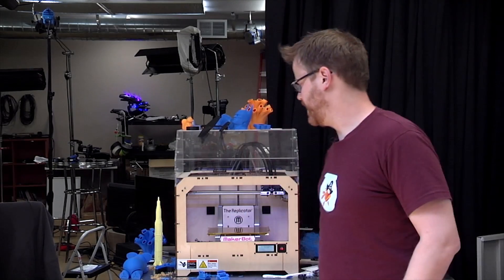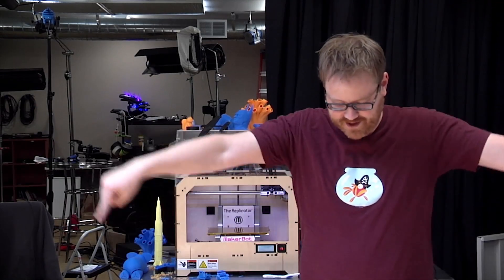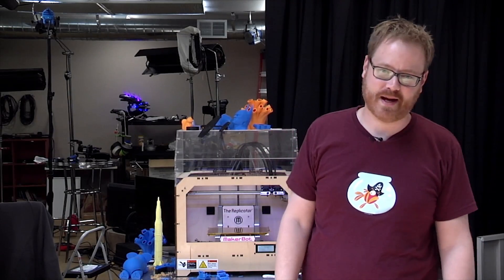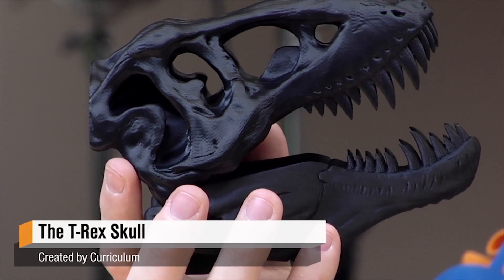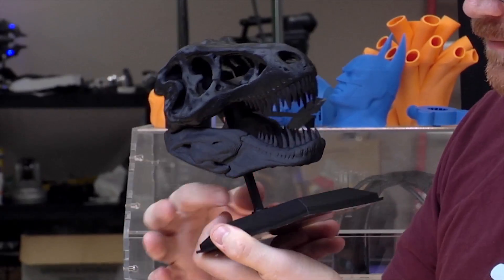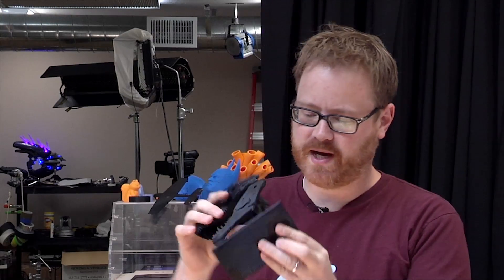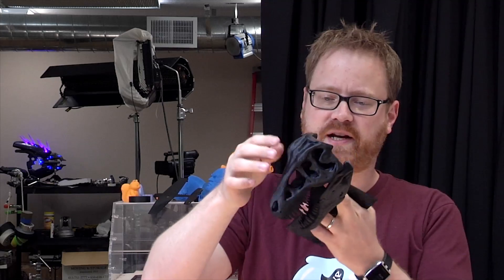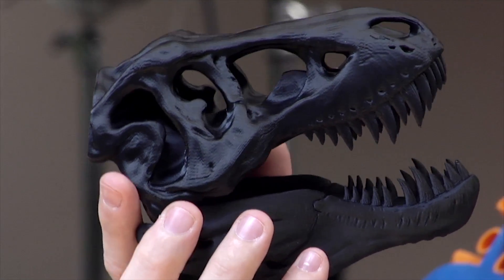RAWR! - MakerBot Mystery Build - 6/6/2014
Time for another edition of the MakerBot Mystery Build! This week's print is inspired by a movie Will watched last weekend, and actually took almost 48 hours to print. See if you can guess what it is before the time-lapse finishes. Place your best guess in the comments below!